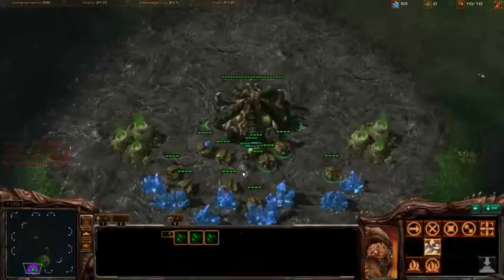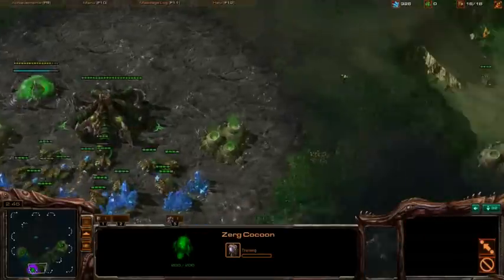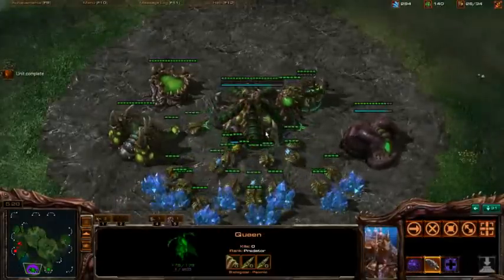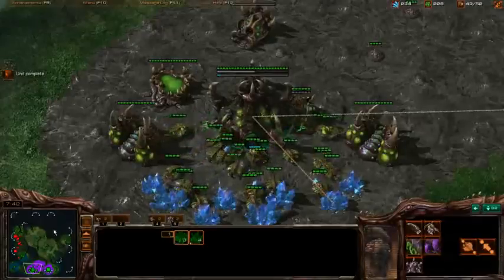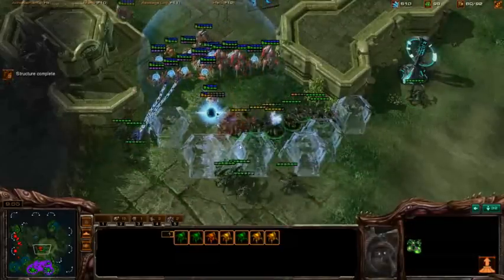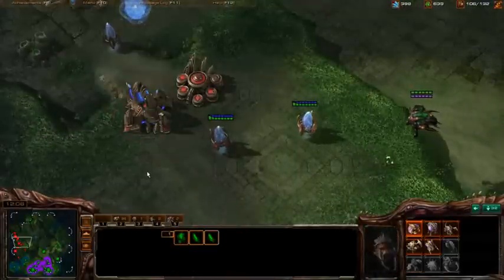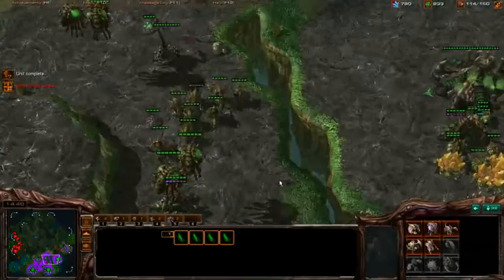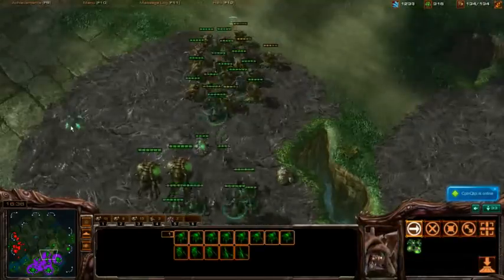ZvP with Incontrol - Late Game Transitions - Part 5 of 10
In this coaching session iNcontroL goes over how to handle Protoss late-game Gateway/Robo units, focusing on the transition from the mid-game Roach-Hydra army to the incorporation of Corruptors and Broodlords of late-game Zerg.